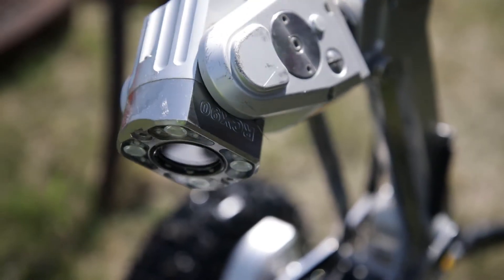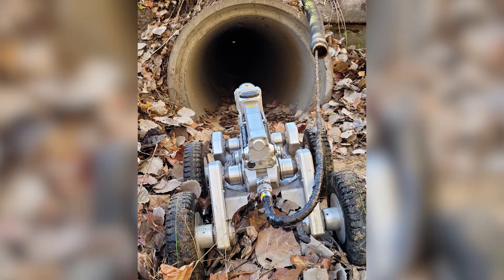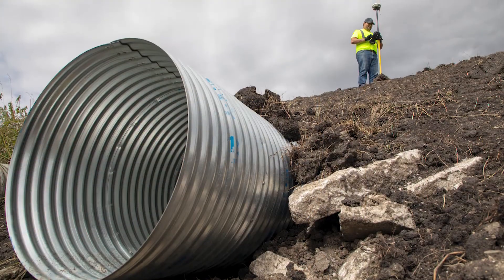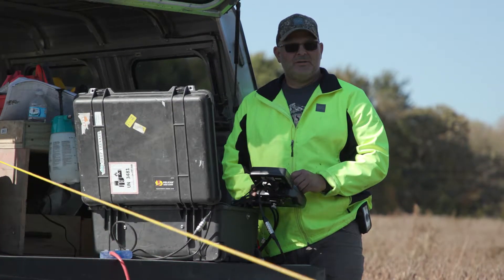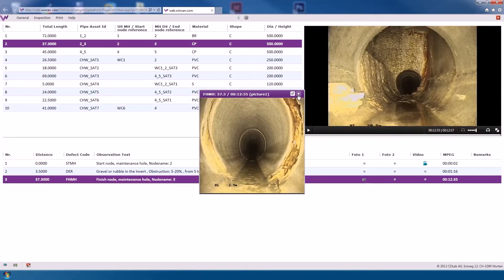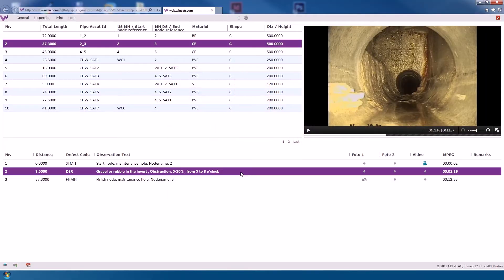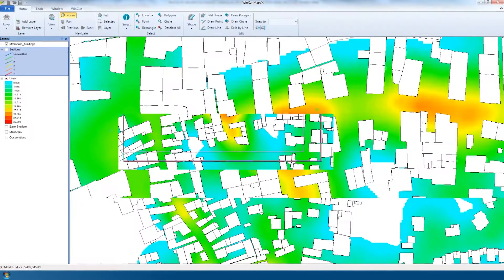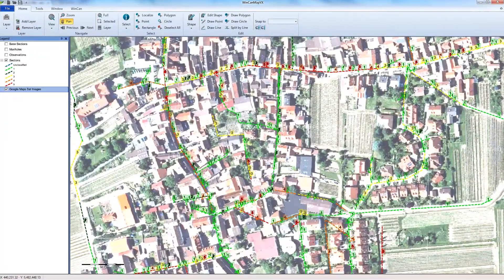Pipe Crawler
In-depth, investigative services in ditches, pipes, and other hard-to-access areas are supported by our pipe crawling survey capabilities. With seamless integration into design software, we are able to identify and measure critical project elements to a level of accuracy not available with the human hand, while also providing consistent and safe accessibility.